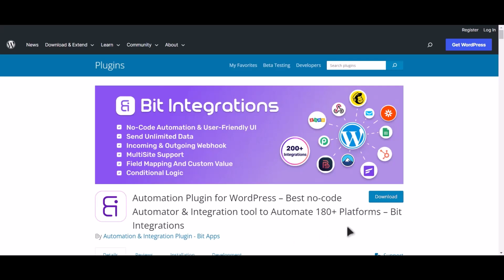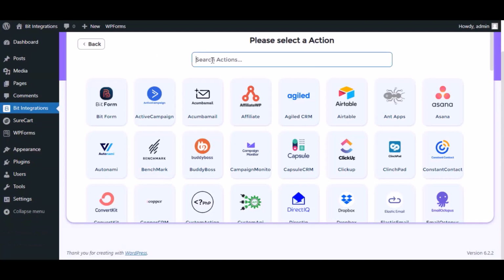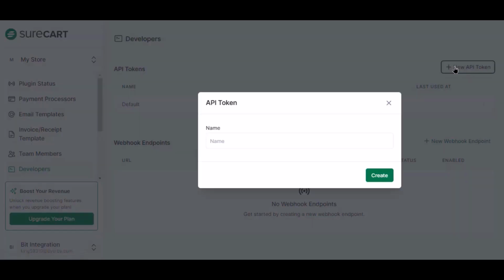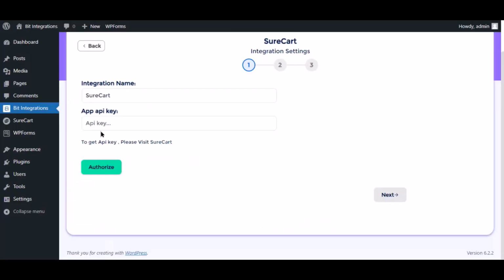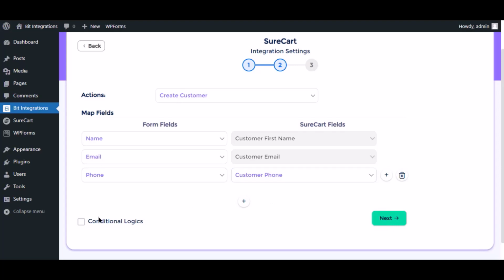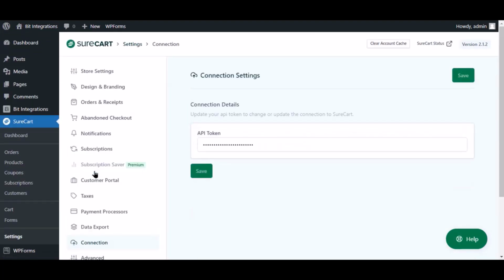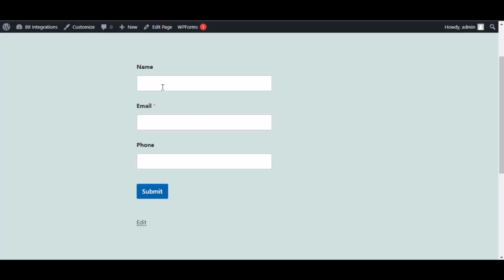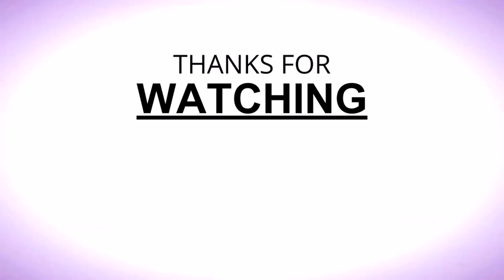Integrating PAFE Form with SureCart | Step-by-Step Tutorial | Bit Integrations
🚀 Welcome to our latest video tutorial, where we'll guide you through the process of integrating Piotnet Addons For Elementor Form  with SureCart using the powerful Bit Integrations WordPress plugin. If you're looking to enhance your e-commerce experience and streamline your operations, you're in the right place!

🔎 SureCart is a dynamic e-commerce platform designed to help businesses manage their online sales effectively. In this video, we'll demonstrate how to seamlessly connect Piotnet Addons For Elementor Form with SureCart, thanks to the Bit Integrations WordPress plugin. This integration will empower you to efficiently manage your online orders and customer data.

Key Details:
✅ Step-by-step tutorial for integrating Piotnet Addons For Elementor Form  with SureCart using the Bit Integrations WordPress plugin.
✅ Elevate your e-commerce game by connecting your Piotnet Addons For Elementor Form  forms with the powerful SureCart platform.

Whether you're an e-commerce enthusiast, business owner, or looking to optimize your online sales, this integration empowers you to seamlessly connect Piotnet Addons For Elementor Form  with SureCart. Watch the video now to streamline your e-commerce experience!